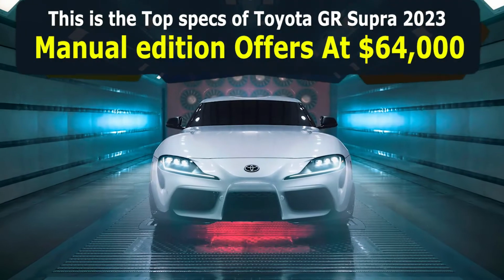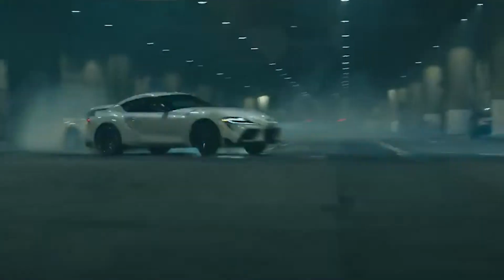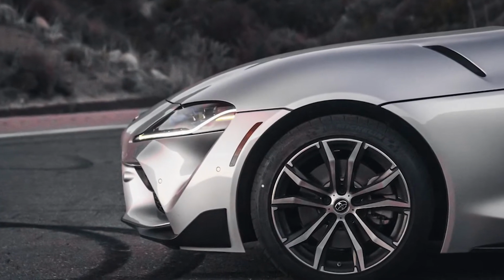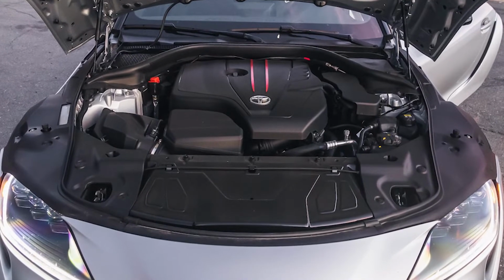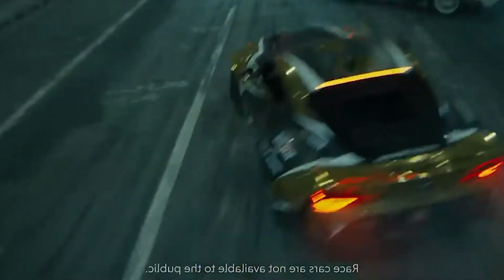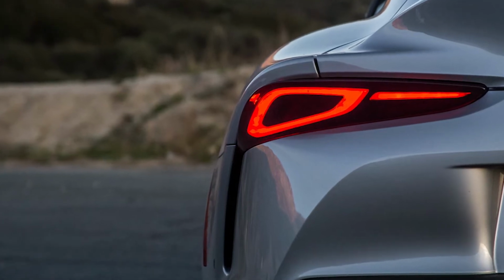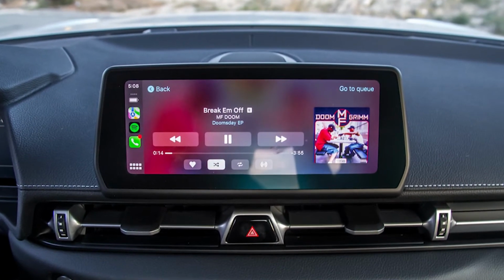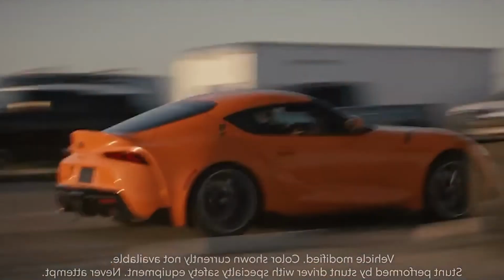This is The Top specs of Toyota GR Supra 2023 Manual edition Offers At $64,000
Toyota does not offer the flappy paddle gearbox that comes with the latest Supra. Apart from the auto transmissions, what will the new Supra offer?

In addition to the various people who have repeatedly claimed that the MK5 Toyota Supra as a BMW that sports Toyota emblems. However, the most important characteristic that car enthusiasts have been begging for in the brand new Supra is an automatic transmission. In April the year that was, Toyota offered to all of us who wanted to go across the changing gears on this Toyota Supra, and now they're finally making their debut at dealerships. So , what exactly will you receive when you buy a brand-new high-end, automatic transmission Toyota Supra?